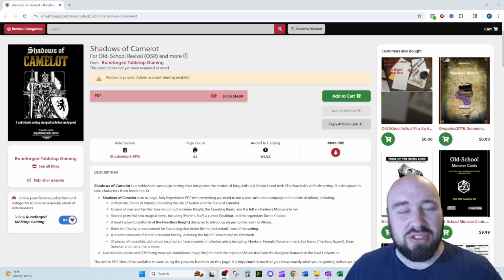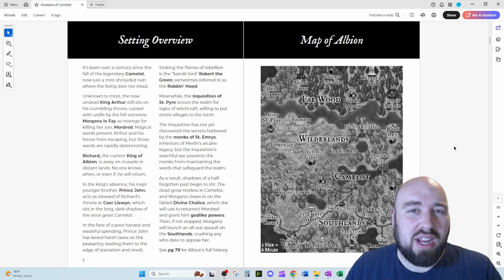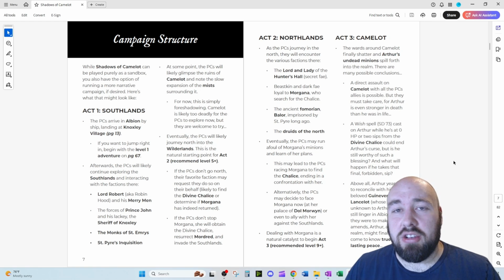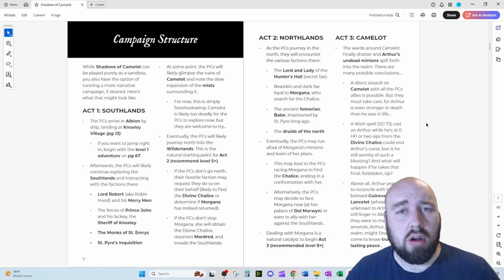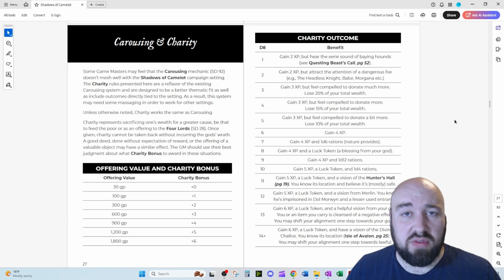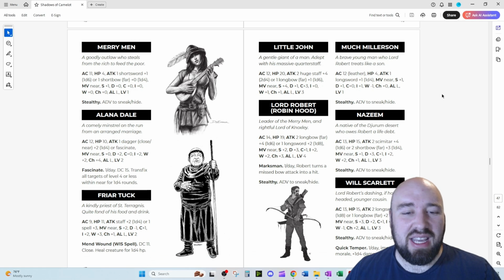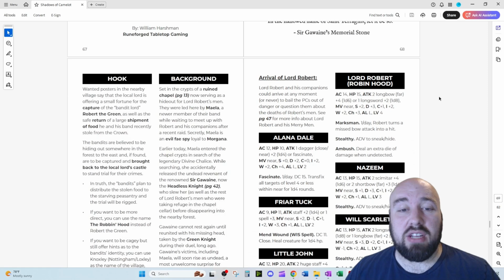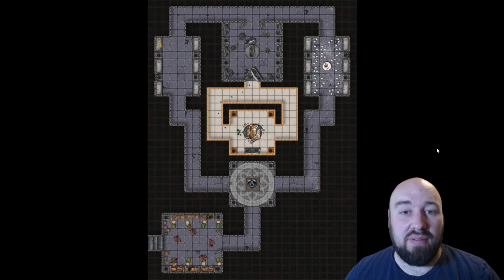Shadows of Camelot: Arthurian Legend Comes to Shadowdark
In this video, I unveil my brand new campaign setting Shadows of Camelot — a post-Arthurian world steeped in myth, ruin, and cursed destiny. Designed for Shadowdark RPG, this setting blends old-school gameplay with the tragic weight of fallen heroes, undead kings, and ancient relics.

00:00 Intro
01:05 Overview
03:36 PDF Flip-Through Start
04:05 Setting Overview and Map
06:25 Campaign Structure
10:25 Random Encounter Tables
11:17 Points of Interest
12:50 Carousing & Charity
13:47 Friends & Foes
17:26 Trinkets & Treasures
18:47 Adventure: Tomb of the Headless Knight
19:46 Appendix: Brief History of Albion
20:23 Extras (Maps)
21:52 Final Thoughts